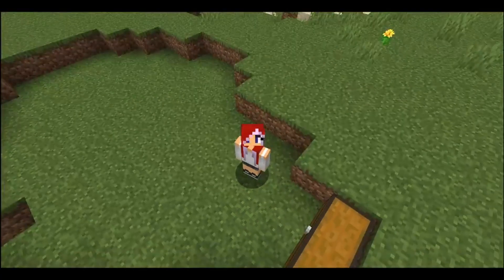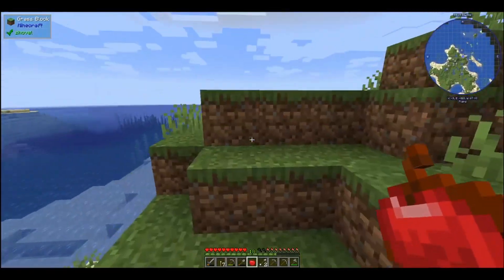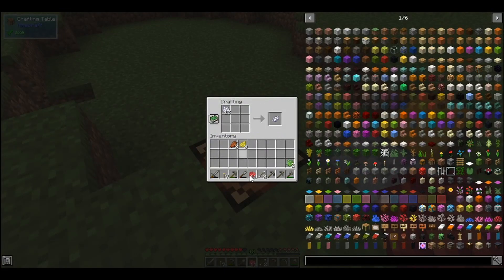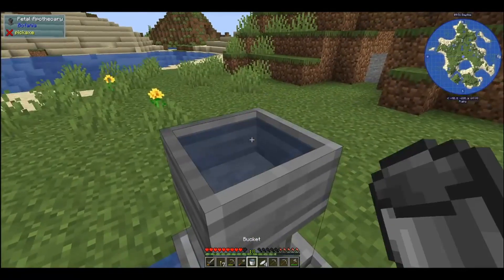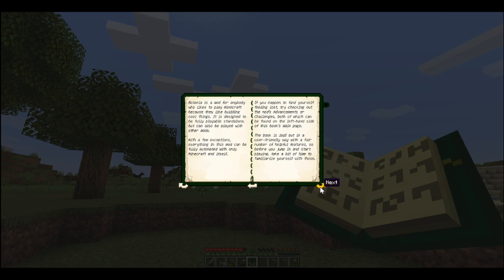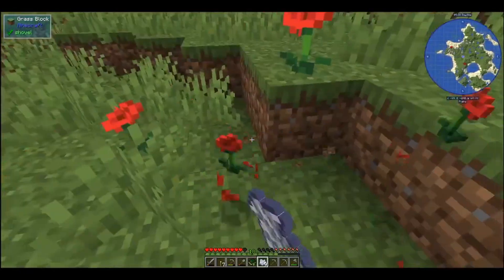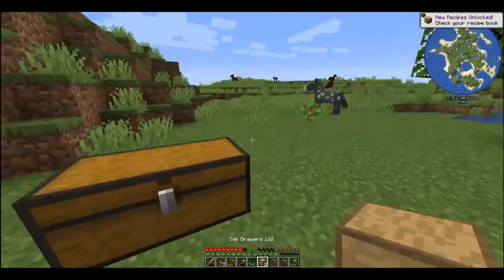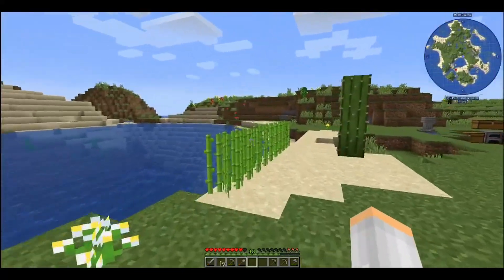READING THE BOOK! Let's Play Botania ~ Episode 2 ~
Modpack Made By Teagan75